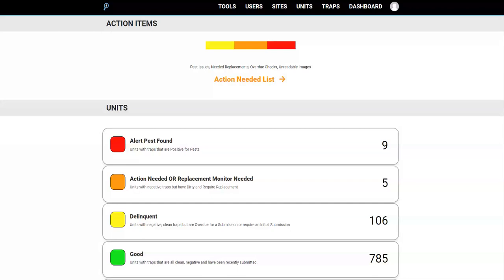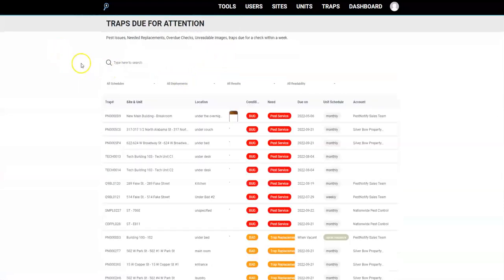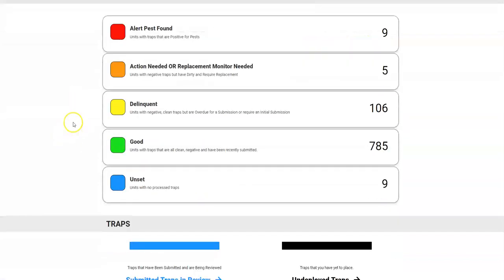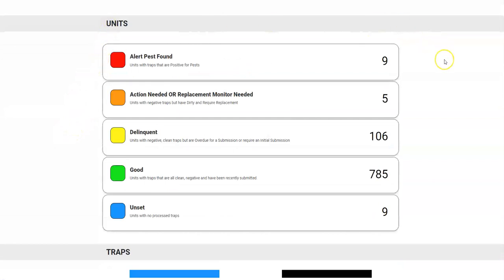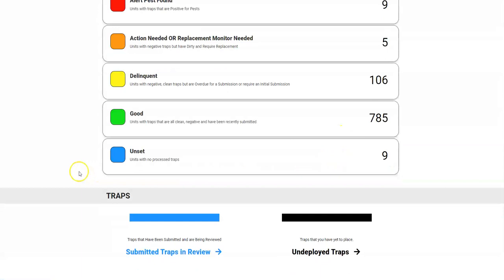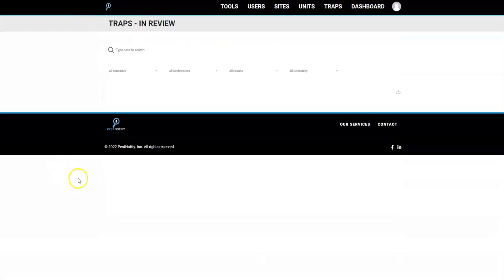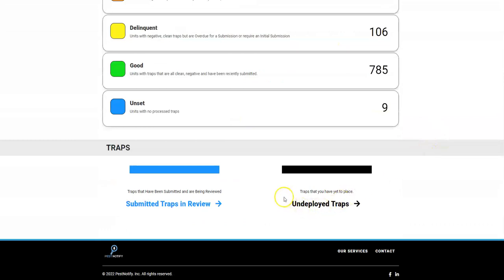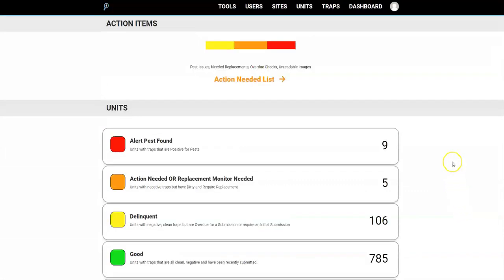Getting Started with The Pest Notify Dashboard - Action Item List and Color Coded Categories